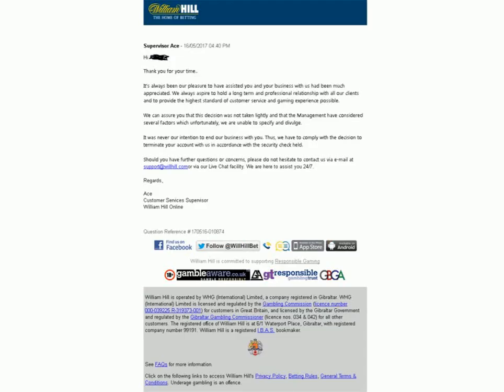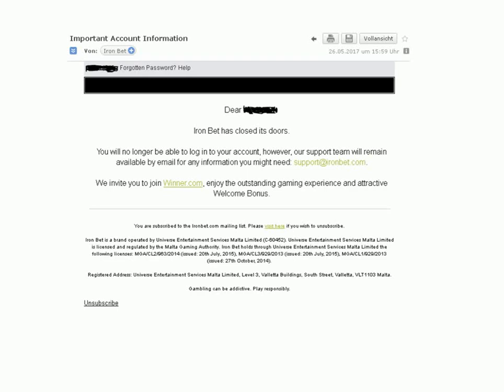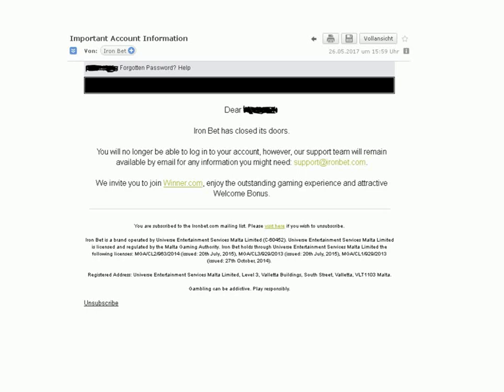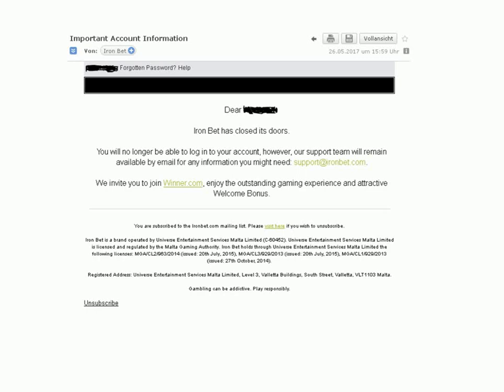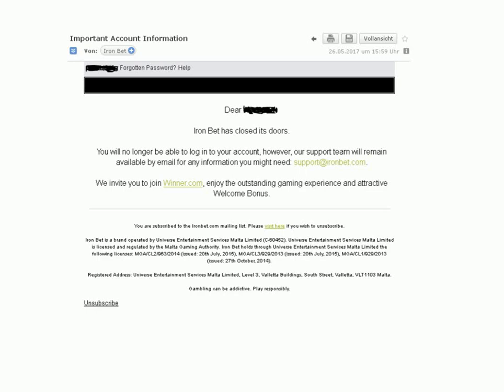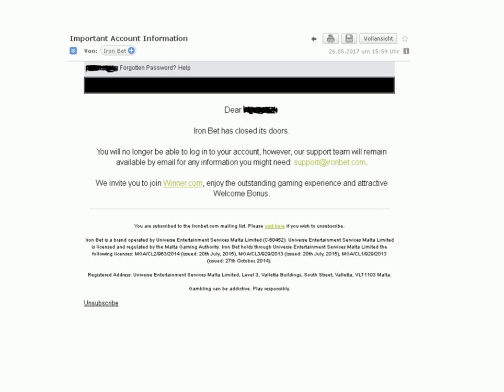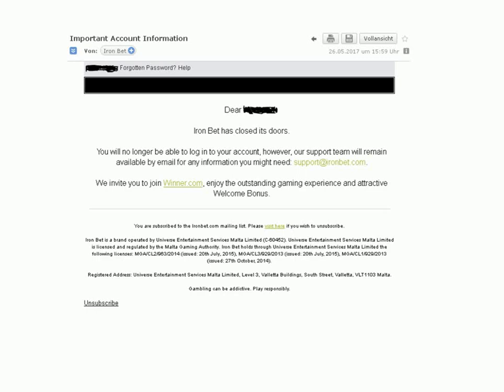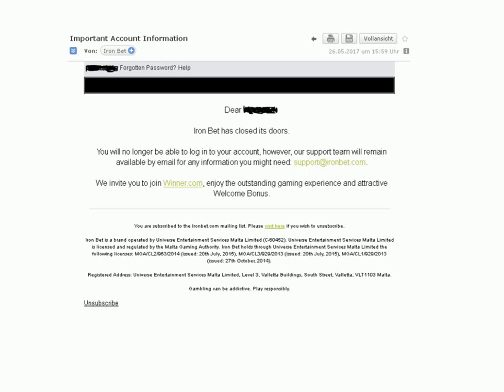Iron poker/ Iron bet scamming its users?!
I didnt had much luck lately with my Ipoker accounts. After William Hill  another one now has closed its doors. The name of the Skin is Iron Poker. The Site shut down overnight without prior warning and players are not able to contact them. At least for me 2 contact requests failed. Money hasnt been giving back yet.

BTC
3LxRMXPdTEhJkTA73G5G18Fvhsn7cyzxd1

ETH
0x2D289d8141887b3E0425A032F16d5EEA69f97499

LTC
MRjM3x6yWDjkamKqiJ6rDEhPjFMZ6KHGSG

ERC20 Token
0x2D289d8141887b3E0425A032F16d5EEA69f97499